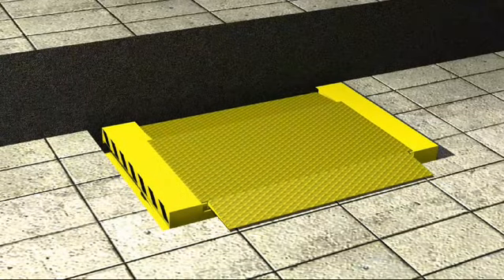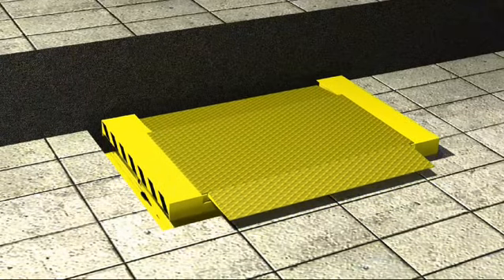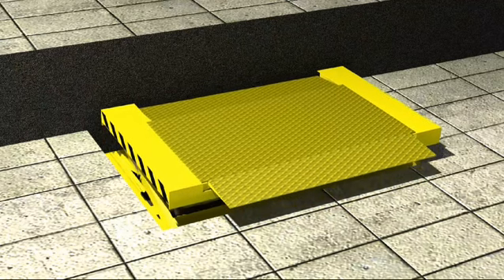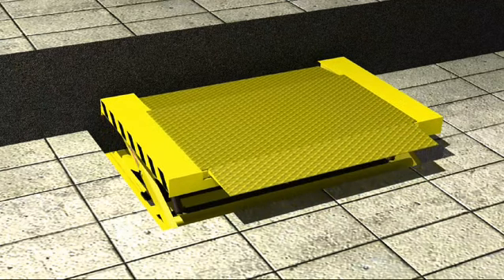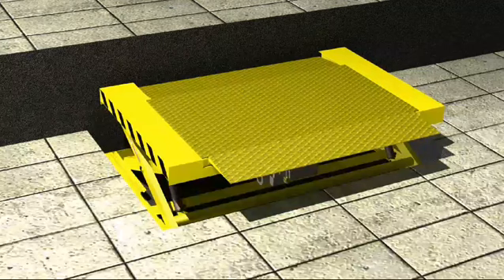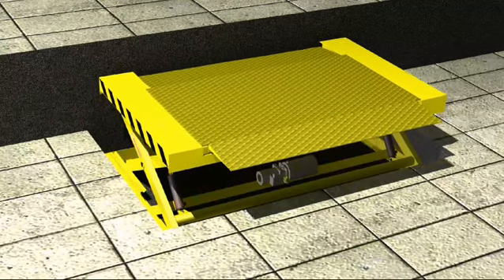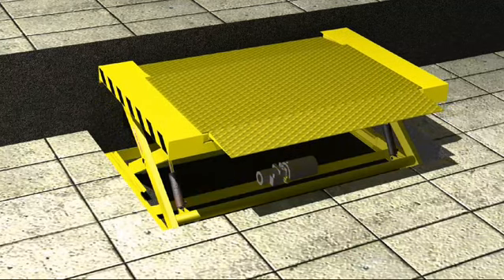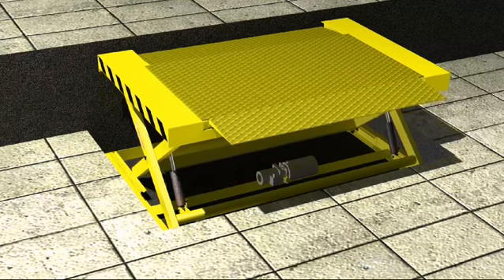Logimat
Scissor lifts